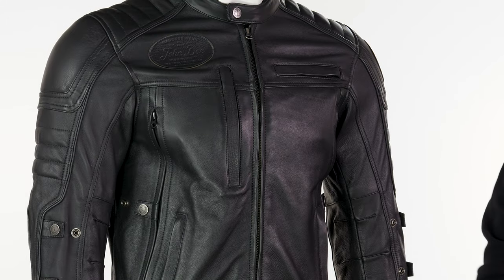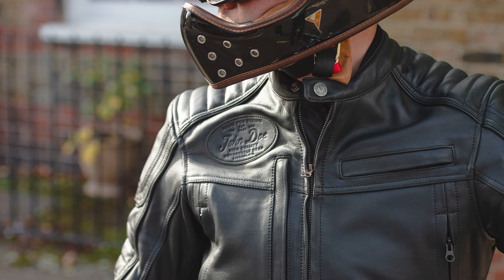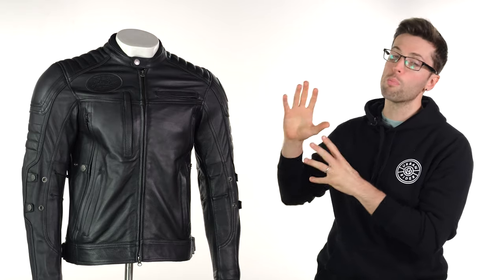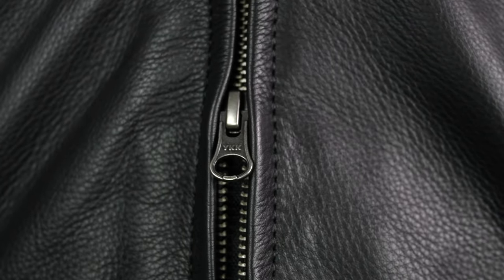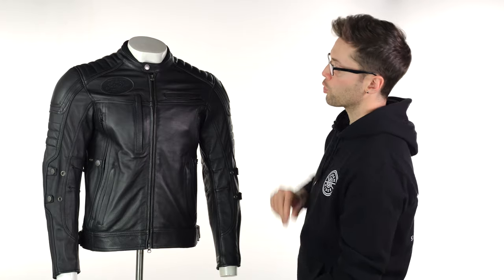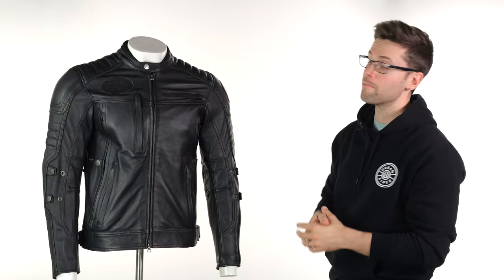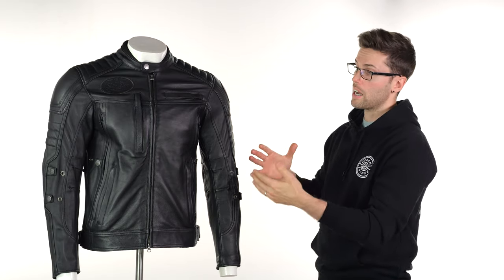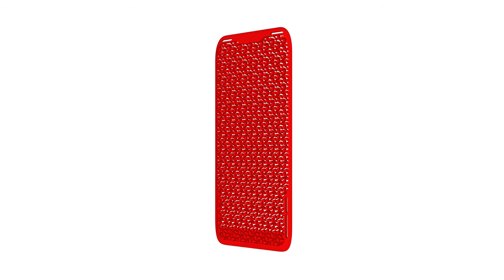JOHN DOE Technical XTM Leather Jacket Review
John Doe's Technical Jacket, is exactly what it says on the tin. You can rest assured, that not only will you look the part in this jacket, you'll be doing it without having to compromise on your own safety.